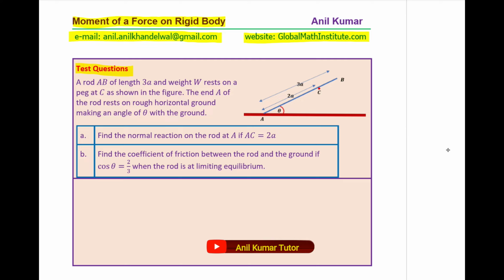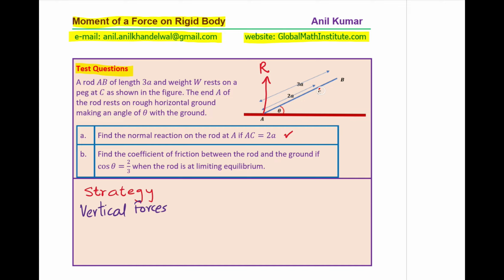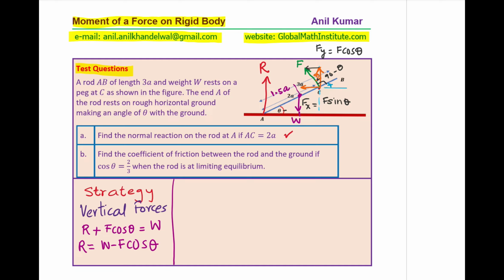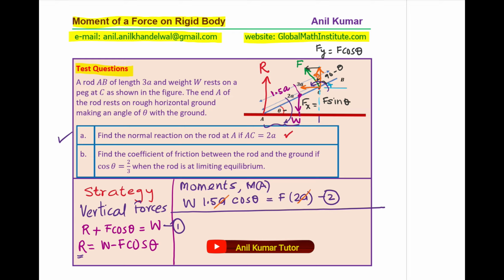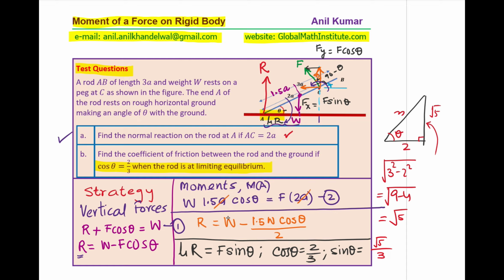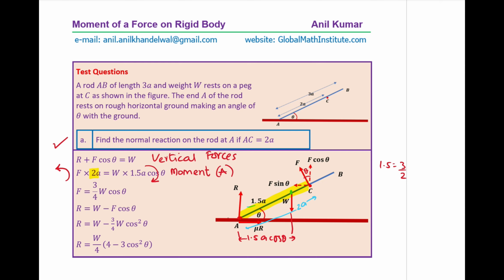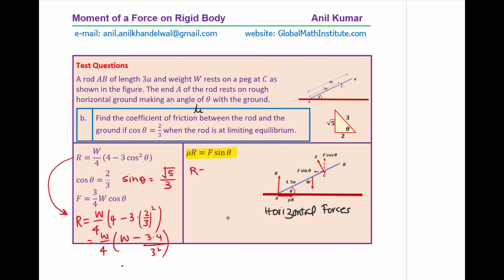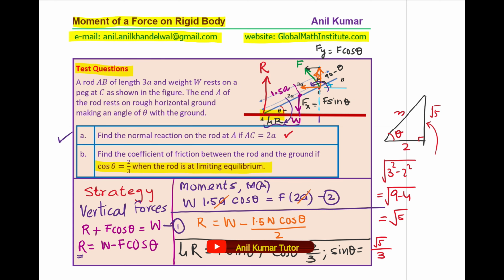Mechanics: Find Reaction from Ground and Coefficient of Friction Concept of Moments Edexcel GCE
A rod AB of length 3a and weight W rests on a peg at C as shown in the figure. The end A of the rod rests on rough horizontal ground making an angle of θ with the ground.
a. Find the normal reaction on the rod at A if AC=2a
b. Find the coefficient of friction between the rod and the ground if cos⁡θ=2/3 when the rod is at limiting equilibrium.

Moment of a force is a measure of the turning effect produced by the force on the rigid body. This force causes rotation about the pivot and so must include the direction of rotation as clockwise or anti-clockwise.
The moment of a force F about a point P is the product of the magnitude of F and the perpendicular distance from pivot P to the line of action of the force. It is measured in newton-metres, Nm, and the direction of rotation should be mentioned as clockwise or anti-clockwise.
Moment, M, of force F about point P=|F|×d
Vectors: Moment is cross product of force and distance

Particle and Rigid Body
Particle is an object whose dimensions can be neglected as they are very small when compared with other objects in the system. This implies that:
• mass of a particle is concentrated at a single point.
• Rotational effect of any force is zero
• Effects due to air resistance is ignored.
Rigid Body
• Rigid body is a solid body in which deformation is neglected as it is almost zero.
• Rotational effect of a force cannot be neglected. They cause turning effect called moment.
Rod is a rigid body with one dimension (length but no thickness).
Lamina is rigid body with two dimensions (thickness is neglected, like paper).
Uniform body: Mass is distributed uniformly over the entire volume and can be considered to be concentrated at the centre of the body.
Light object: Mass of the object can be neglected.